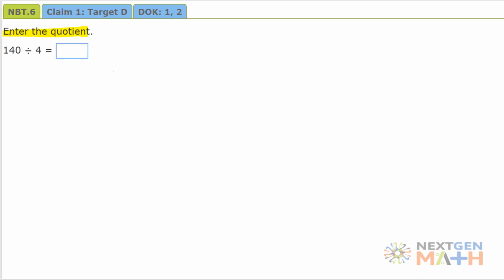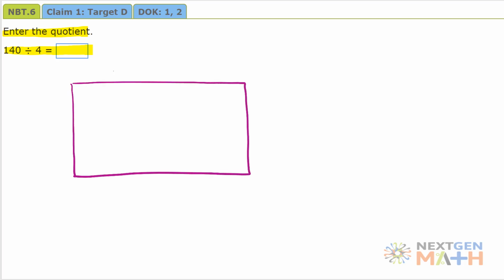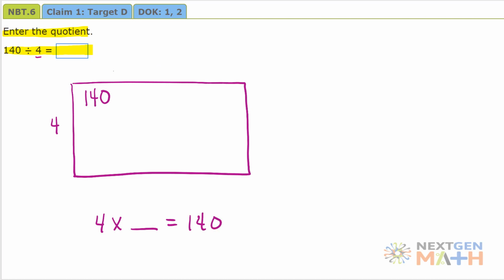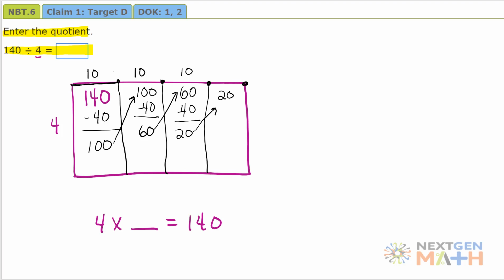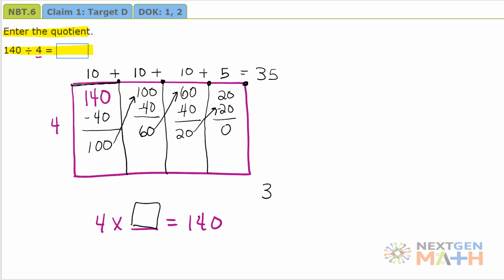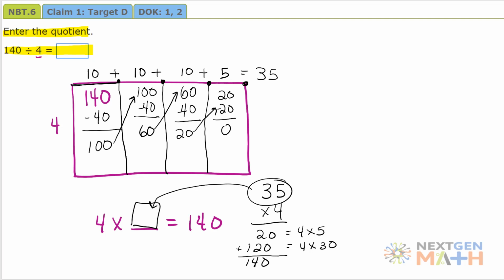5th Grade NBT 6C